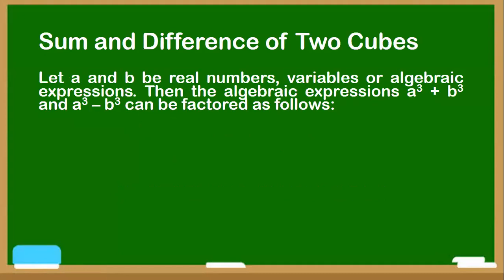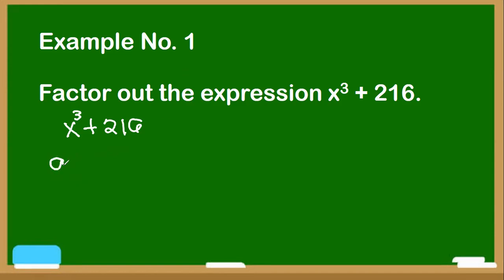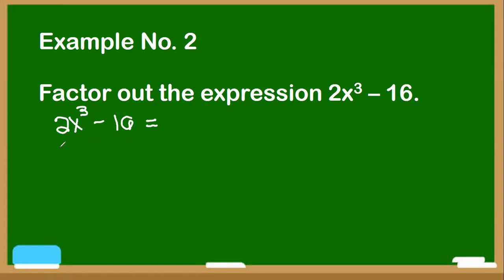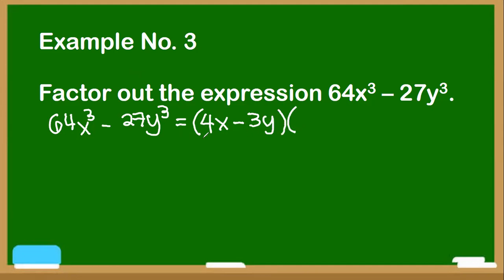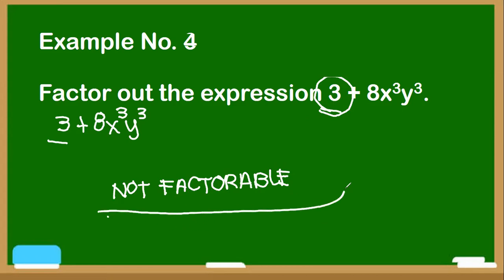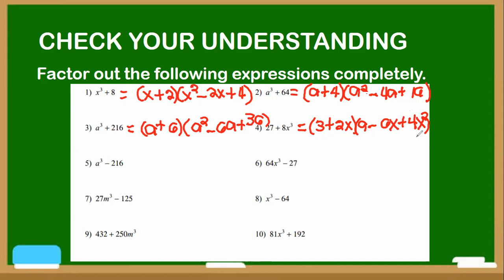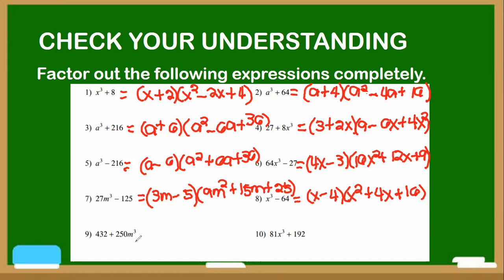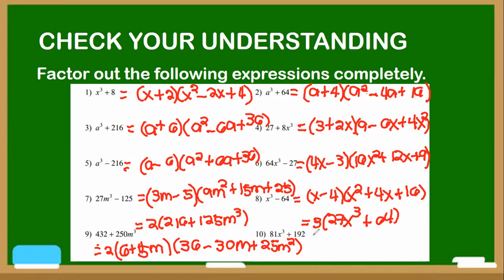SUM AND DIFFERENCE OF TWO CUBES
FACTORING ALGEBRAIC EXPRESSIONS USING SUM AND DIFFERENCE OF TWO CUBES.